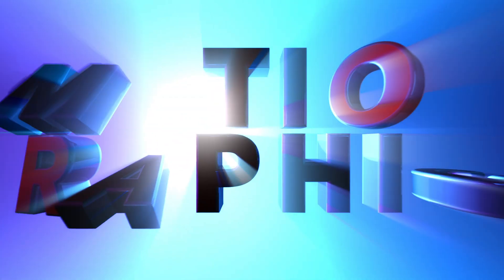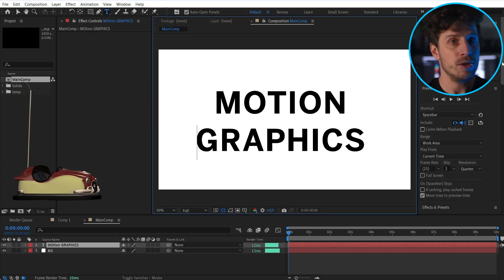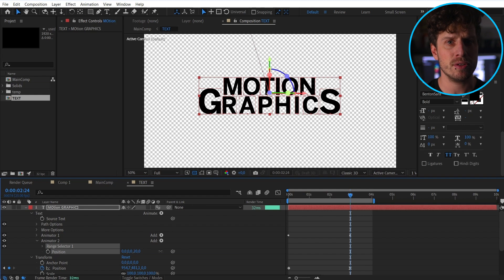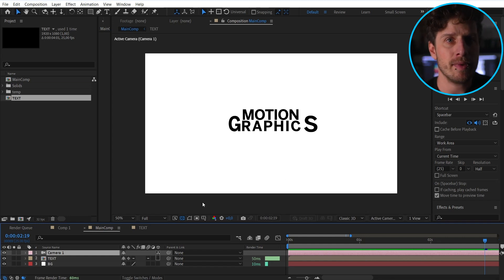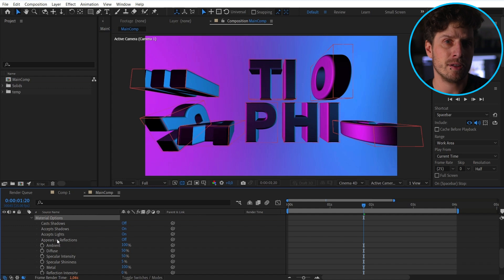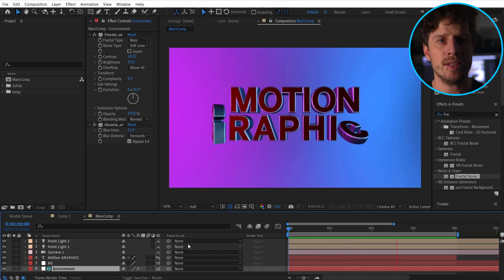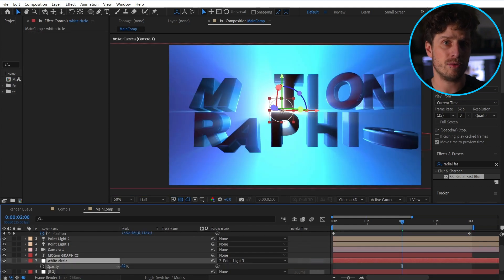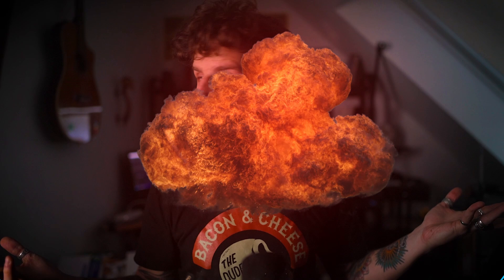3D TEXT in After Effects 2023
How to create and animate 3D TEXT in After Effects

In this easy to follow after effects tutorial you will learn how to create and animate a 3D text in after effects with no plugins.
I will show this to you in 5 easy steps:

1. Create a text
2. Animate the text; therefore I will show you how to use Animators for finer control
3. Make the text 3D add lights and camera,extrude and bevel it
4. Set Materials and an Environment Layer
5. Add volumetric lights

I am going to show you how to use the cinema4d render engine to create all of this within After Effects.

You will learn how to create a complete 3D scene, that involves a 3D curved background, 3d text, lights and a camera. I am going to show you how to use the material and geometry  options to get the look you are after. Learn all about reflections in 3d objects as well as how to set up an environment layer.

As a bonus there will be a FREE GIVAWAY of the "I want it all bundle" from AE Juice

This tutorial is perfect for beginners to get you started and will show some tips and tricks for professionals!